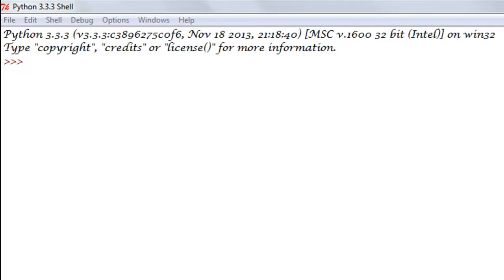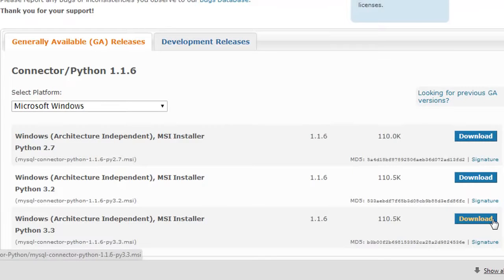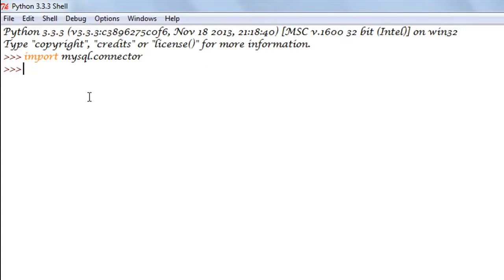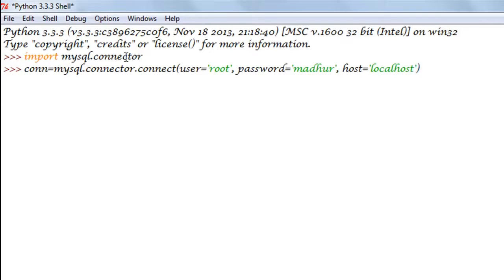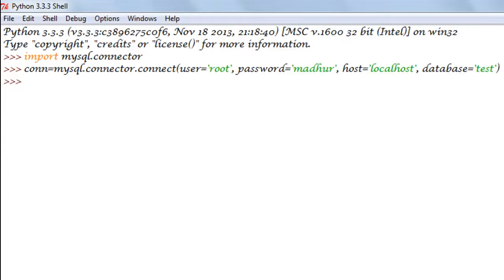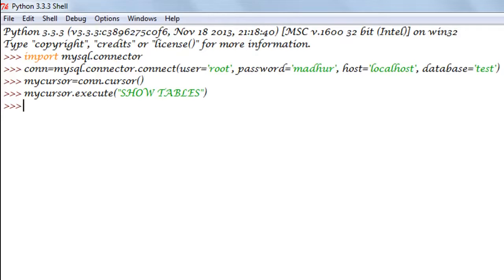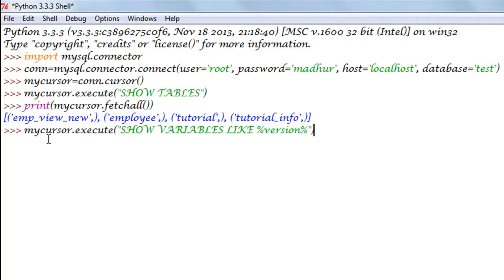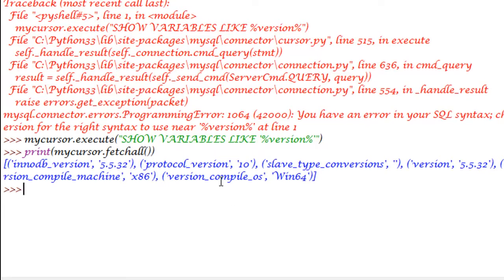Python Programming Tutorial 48 Install MySql Connector for Python xgyVilYfJEo